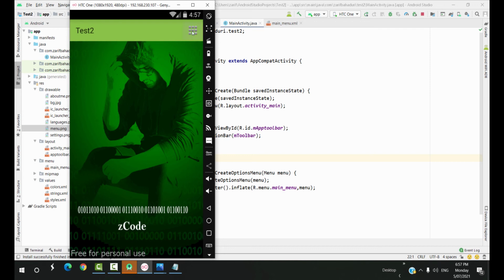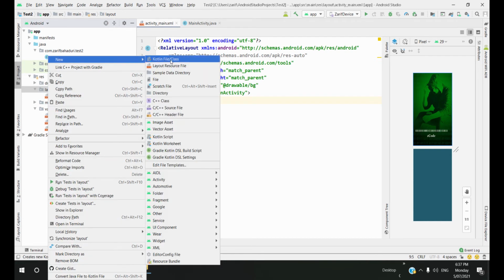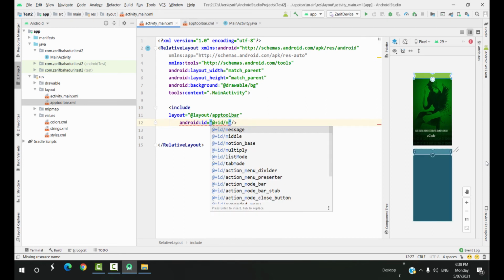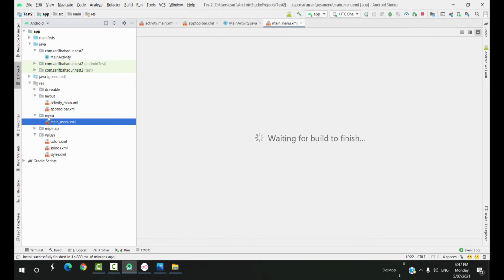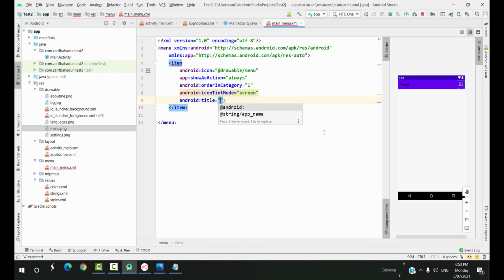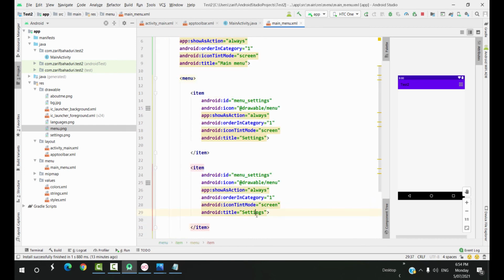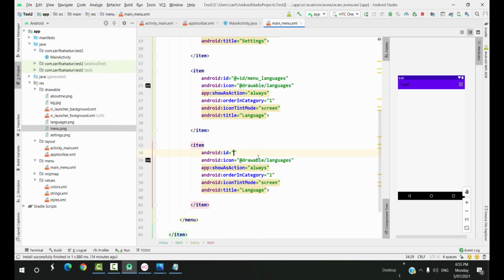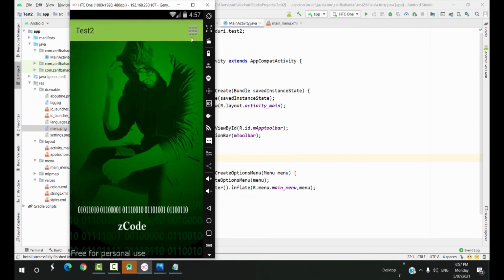how to create menus in android studio